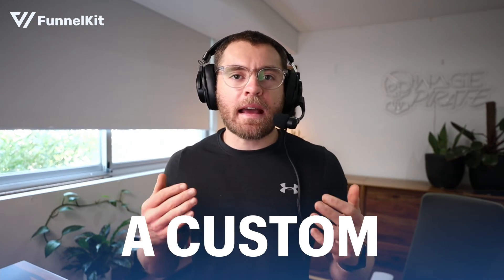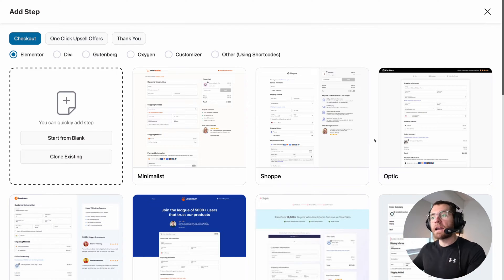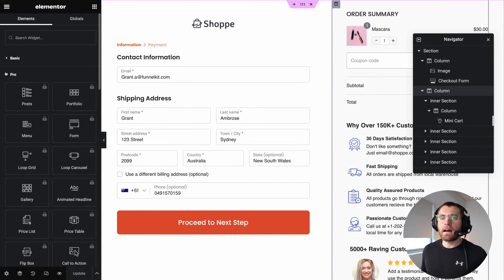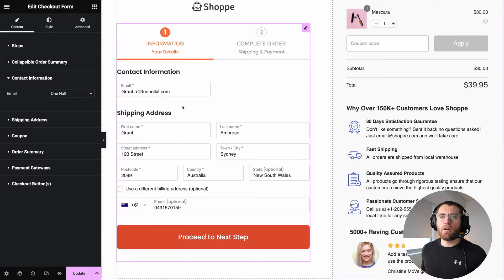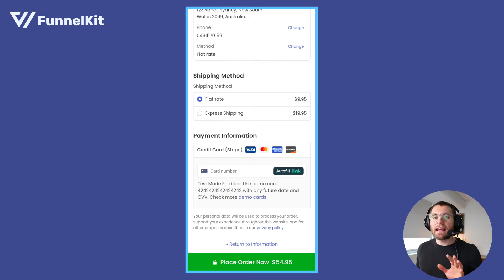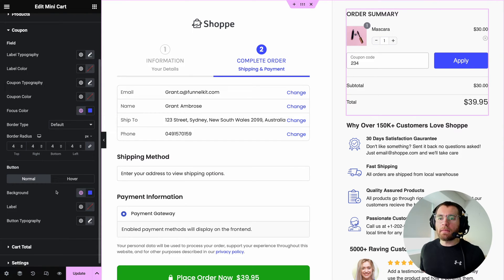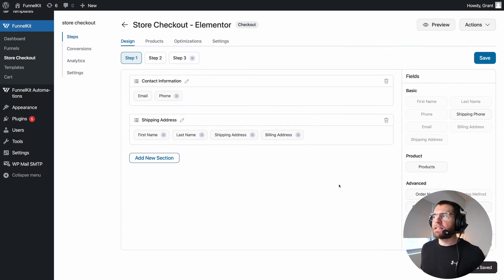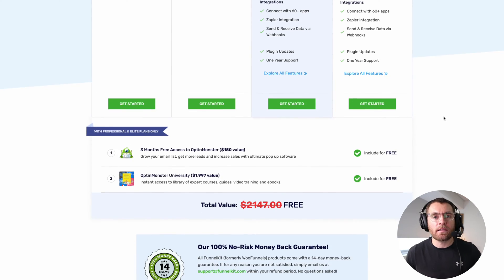How to Create a Custom Store Checkout Page with Elementor for WooCommerce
In this video tutorial, you will learn how to transform the boring, dull default WooCommerce checkout page into a modern, high-converting checkout page.

Creating a custom WooCommerce checkout page with Elementor lets you design a seamless and visually appealing checkout process tailored to your brand and customer’s needs.

And all this possible is by using the FunnelKit Funnel Builder.

Timestamps / Chapters

0:00 - Overview of the Video (Intro)
1:56 - Add a Store Checkout Funnel with the FunnelKit Funnel Builder
2:39 - Preview the Elementor Store Checkout Template
3:16 - Import the Elementor Store Checkout Template
3:41 - Customize the WooCommerce Checkout Page with Elementor
5:24 - Customize the Layout of the Checkout Form Steps in Elementor
6:16 - Enable the Collapsible Order Summary for Tabs and Mobile Devices
7:10 - Edit the Widths of Contact Information and Address Fields
7:29 - Customize the Checkout Page Button
8:02 - Style Your WooCommerce Checkout Form
8:56 - Style Your WooCommerce Checkout Button in Elementor
9:53 - Customize the Mini Cart Section on the Checkout Page
10:23 - You Can’t Make Changes to Cart Items on the Default WooCommerce Checkout
11:11 - Quantity Switcher and Allow Deletion - Enable them on the Mini Cart
11:30 - Customize the Coupon Field Inside the Mini Cart Section
11:46 - Style the Mini Cart Section on the Checkout Page
12:28 - Update Your Business Logo
12:42 - Edit the Guarantee Section on Your Checkout Page with Elementor
13:06 - Update the Customer Testimonials Section on Your WooCommerce Checkout Page
13:22 - Customize the WooCommerce Checkout Form Fields with FunnelKit
15:03 - Optimize the WooCommerce Checkout Page with FunnelKit
15:18 - Test the WooCommerce Shopping Journey
16:42 - Conclusion

By leveraging the powerful Elementor page builder, you can design a high-converting checkout page that looks beautiful, improves conversions, and enhances user experience.

And that too with a simple drag and drop!

Import pre-built checkout templates with a single click and customize them with Elementor’s drag-and-drop widgets.

Add sections, columns and other elements as per your requirements. You’ll be able to seamlessly customize the checkout form, customer testimonials, guarantee section, mini cart, order summary, place order button, and more

Not just designing your checkout pages, you can optimize them such as enabling express payment buttons, auto-fill address completion, auto-apply coupons, etc. to help your customers complete their purchases faster.

You can do this all with the FunnelKit Funnel Builder.

FunnelKit is compatible with Elementor and has a wide range of Elementor templates available to be imported and customized right away.

So if you’re looking to create a custom WooCommerce checkout page with Elementor, FunnelKit Funnel Builder is most optimum solution for you.

🎁 We’ve got great news - we’re running a limited-time deal that gives you access to FunnelKit plugins at discounted prices. Claim your offer now